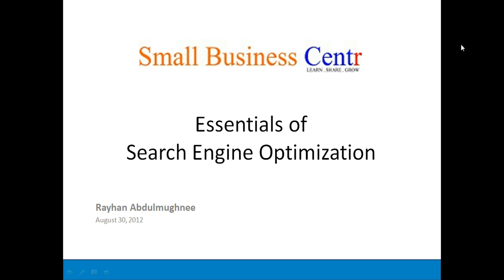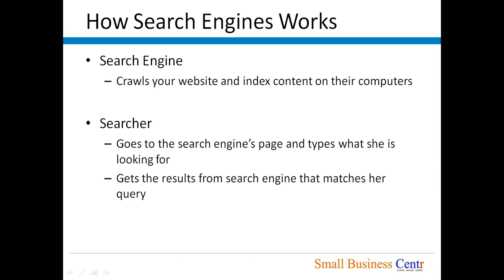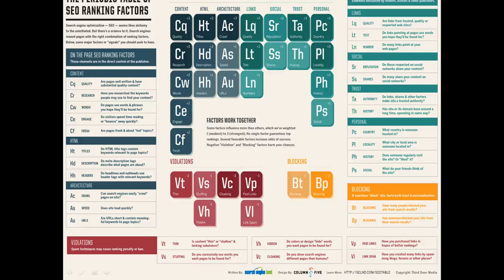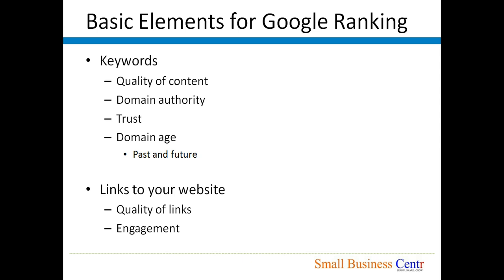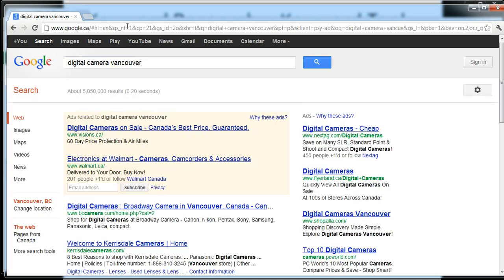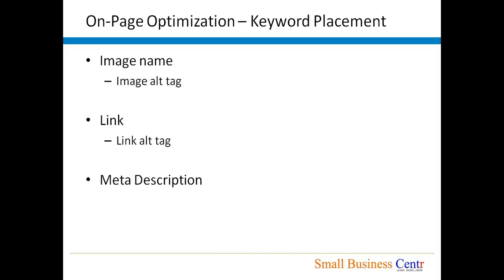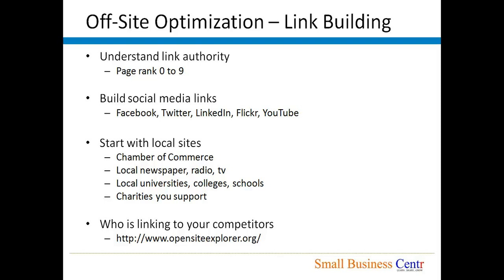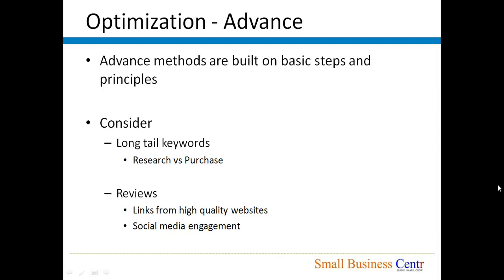Essentials for Search Engine Optimization for Small Businesses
What is Search Engine Optimization (SEO) and why is it important?

In this free webinar you will learn what you need to know to optimize your site for search engines. This webinar will cover the basics of SEO and what you need to know to get started

    What search engine optimization is and why it's important
    How search engine ranking works
    The differences between on- and off-page SEO and how to optimize each
    The first steps to optimize your website